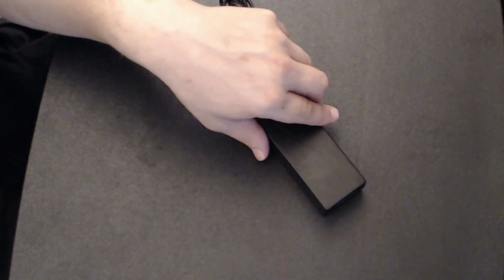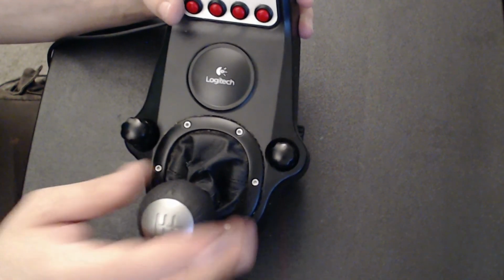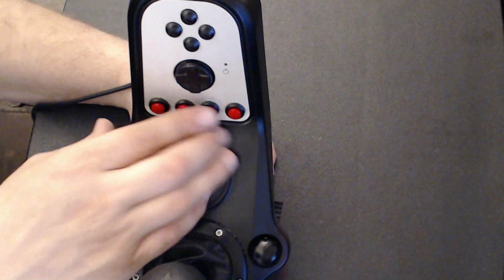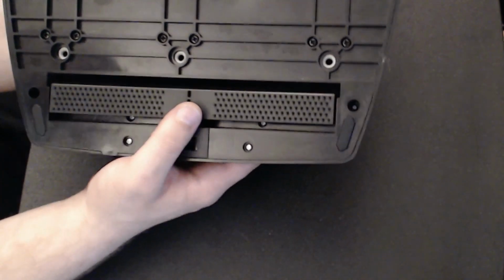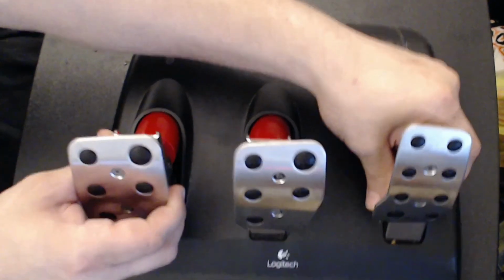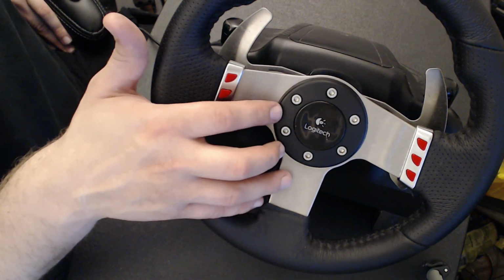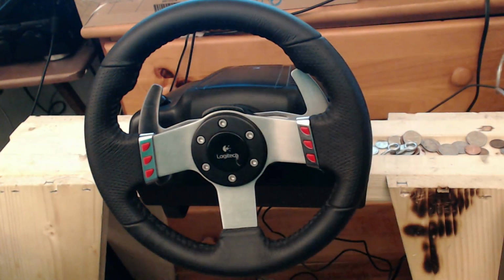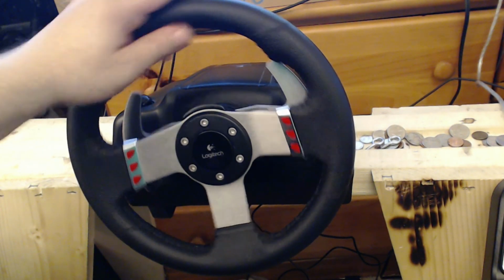Logitech G27 Review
A logitech G27 review with Trevor from RSG shows you the best priced steering wheel you can buy. This is a must watch if you are buying a new steering wheel or your first one.

- Follow me on google plus